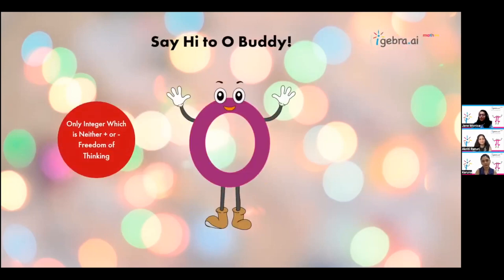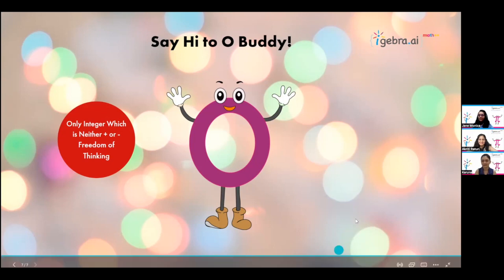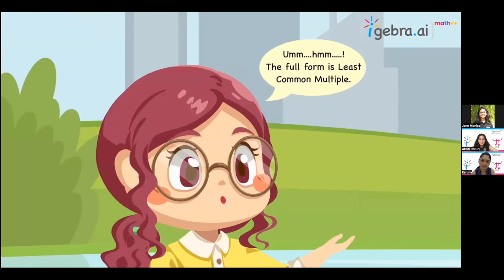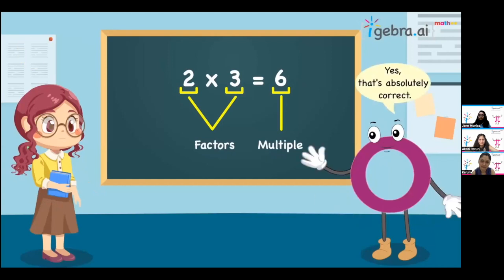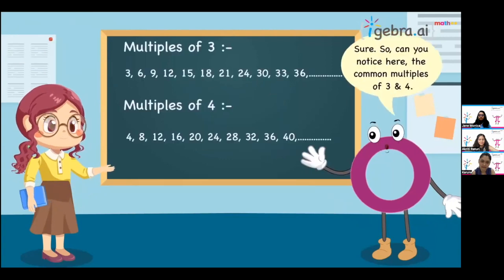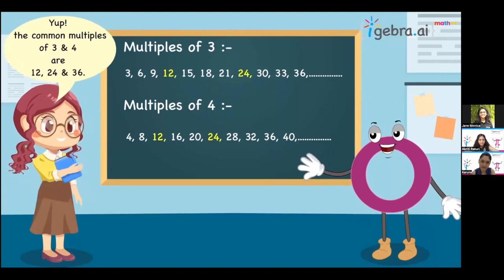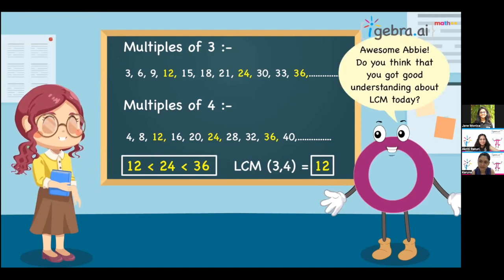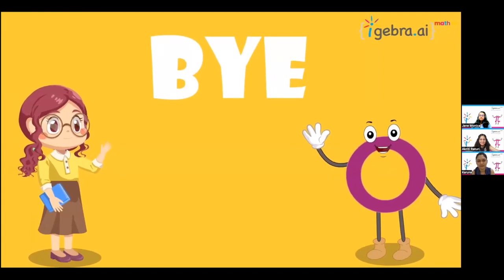Know Your {iPi} Buddies - {igebra.ai}